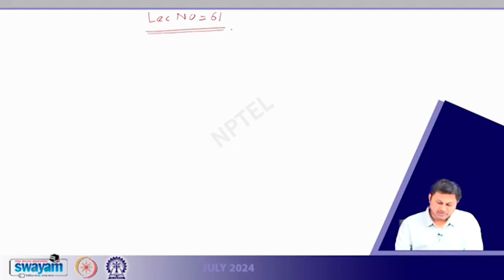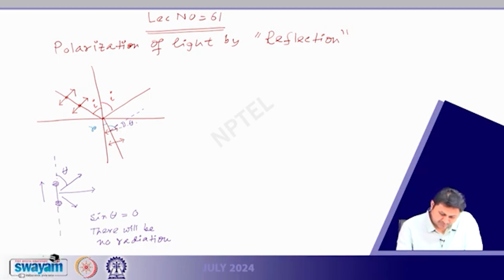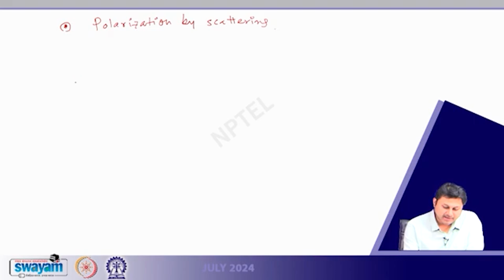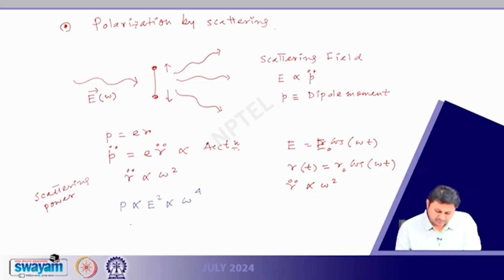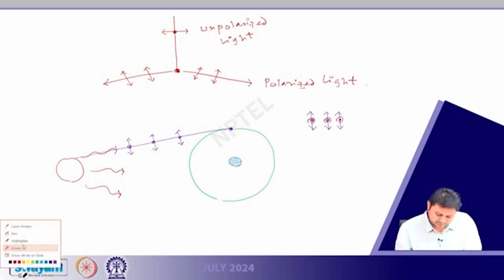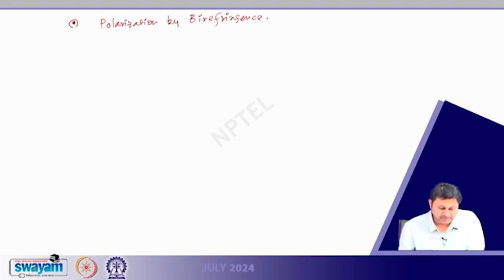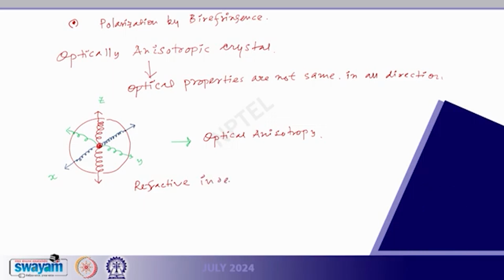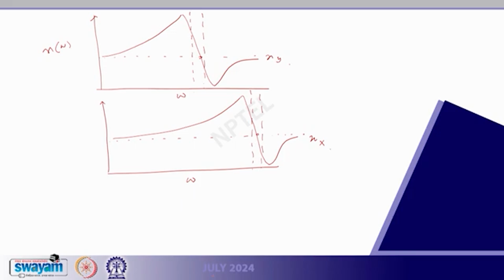Production of polarized light (cont.)